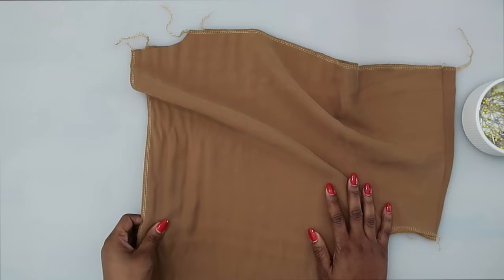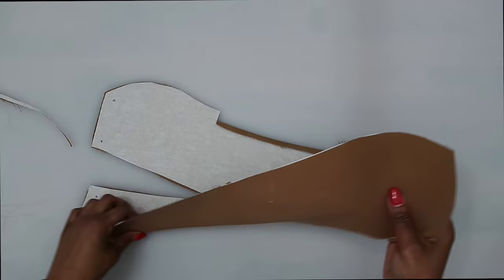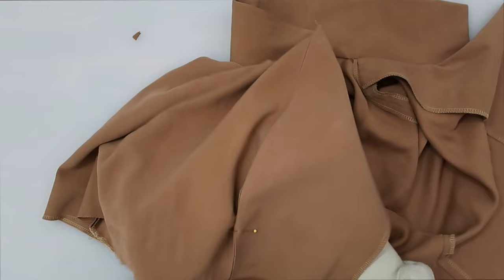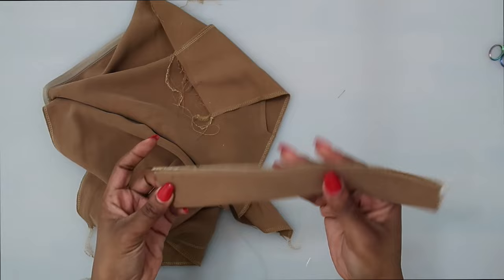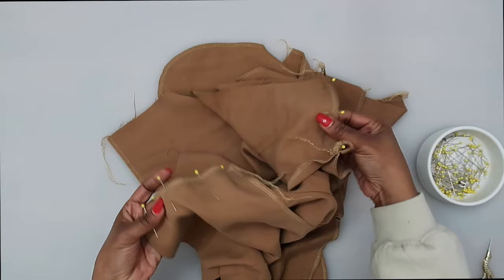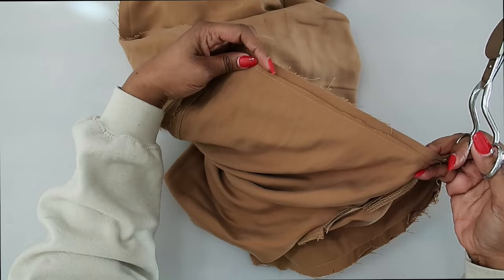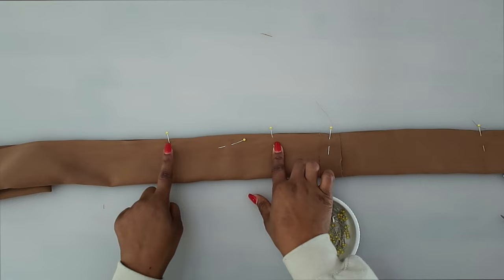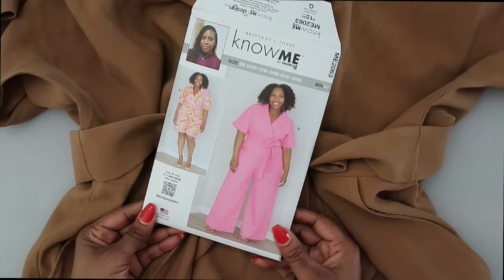SEW ALONG WITH BRITTANY X KNOW ME ME2063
Sew Along with Brittany to the new Know Me ME2063 in this step-by-step video. This Misses' and Women's pattern features Notched collar romper and jumpsuit with back elastic casing, side pockets
with front fly zipper and tie belt. Shop Know Me ME2063 below.

Watch easy to follow "How To" videos in our New Sewing Tutorial Library